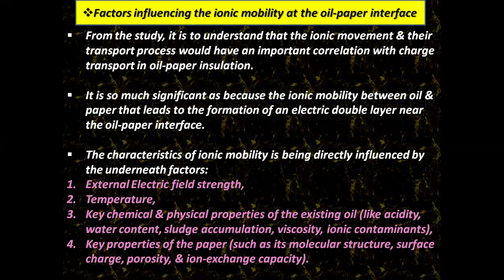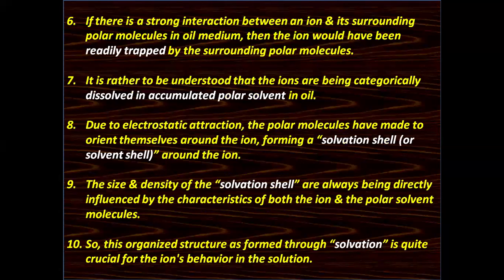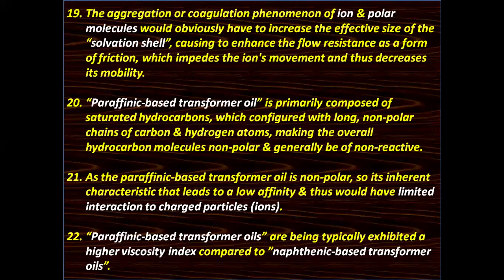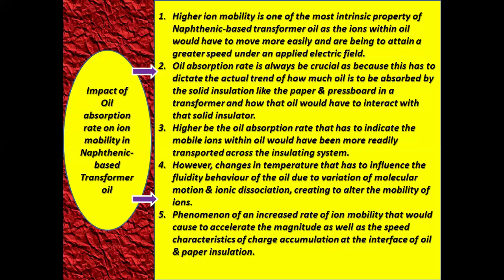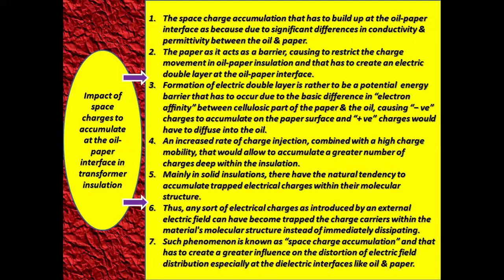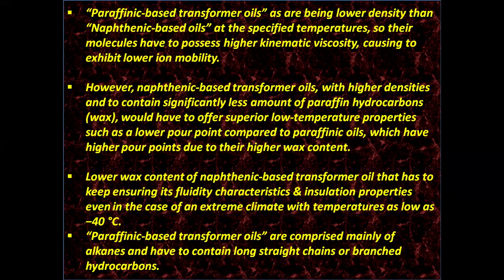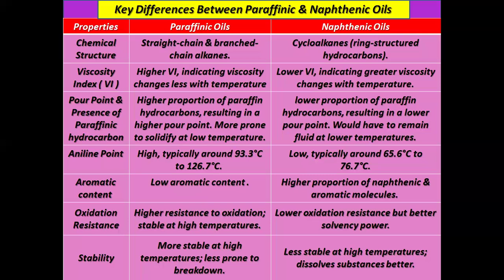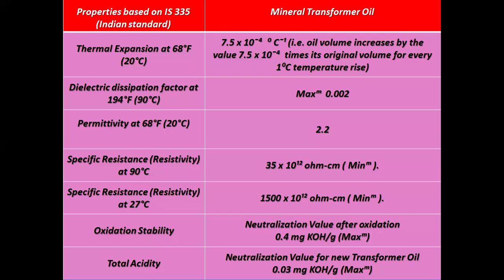Power Transformer Part 76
1. Factors influencing on ionic mobility at Oil & paper interface.
2. Dynamics of ionic mobility dictated by the Oil's specific characteristics.
3. Physical & Electrical Properties of Naphthenic & Paraffinic based oil.
4. Comparative study for using Naphthenic & Paraffinic based oil.
5, Technically accepted Transformer oil as recommended in IS 235.